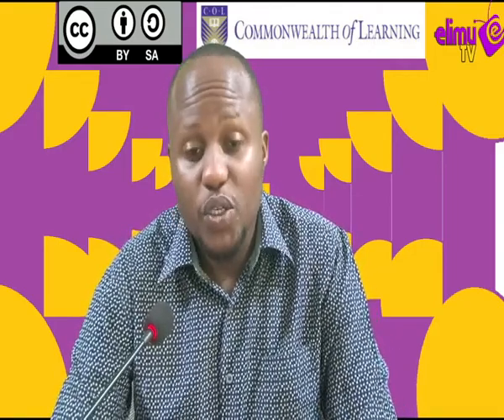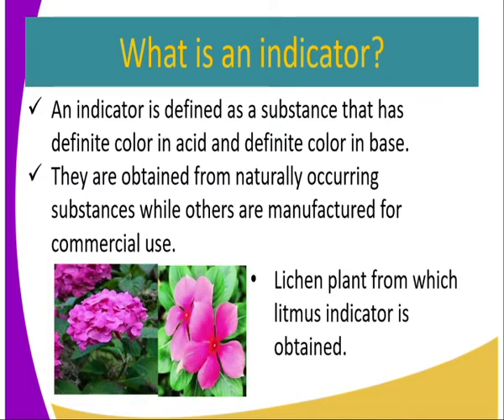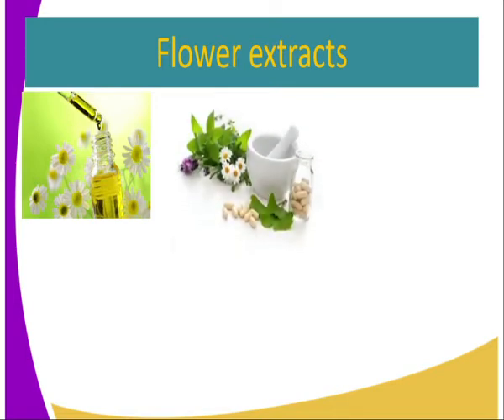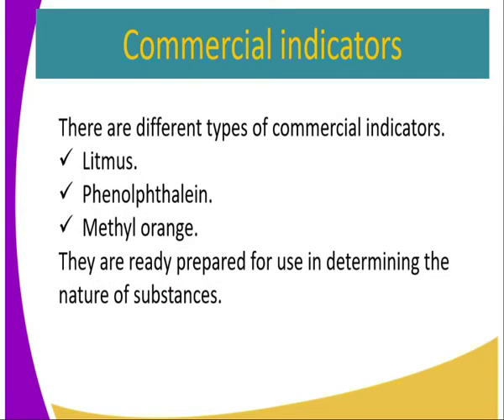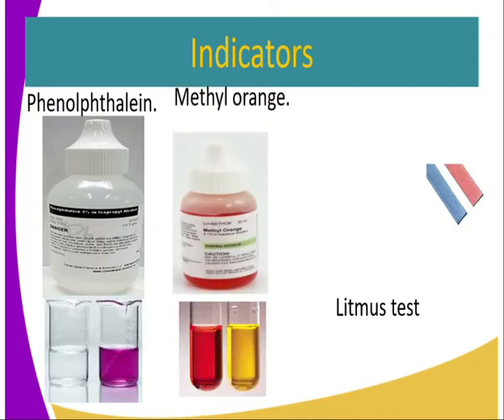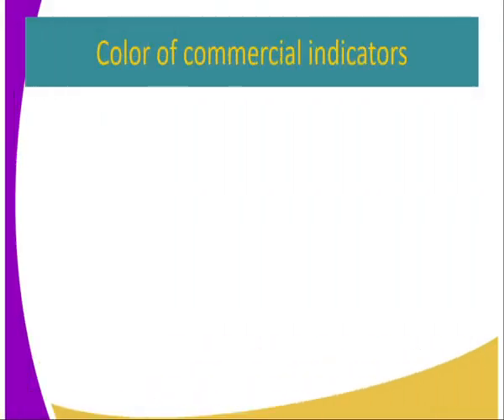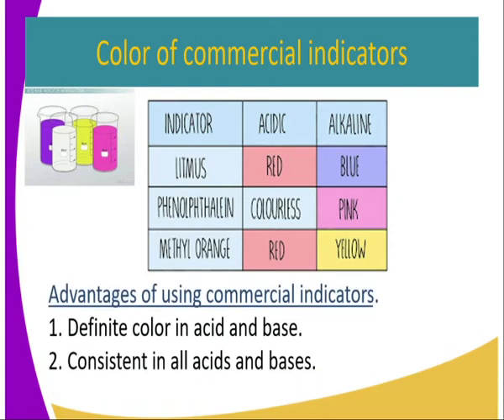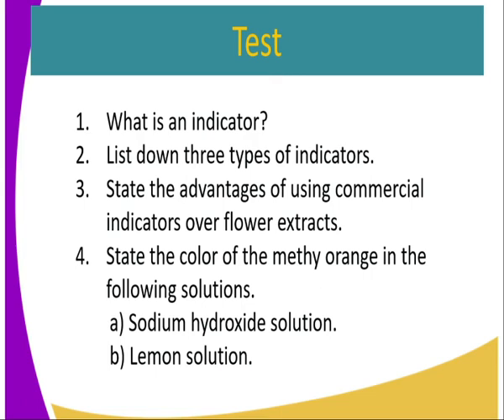Chemistry form 1,idicators,lesson 19